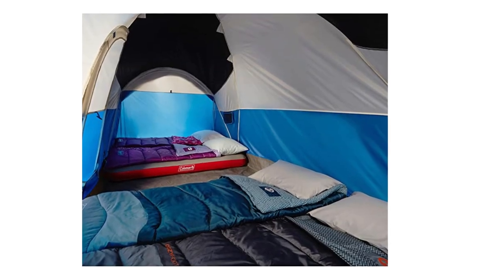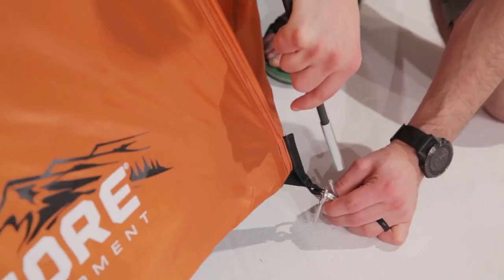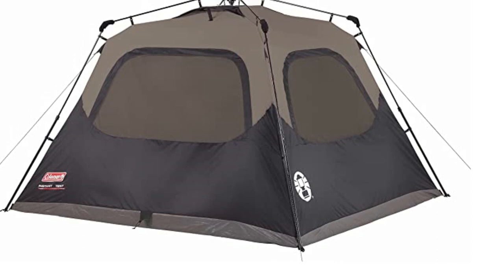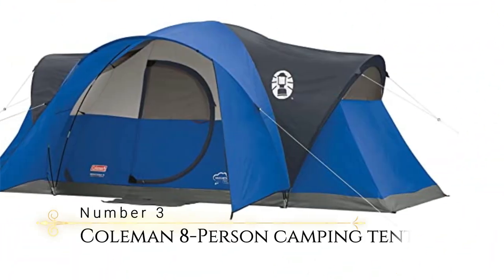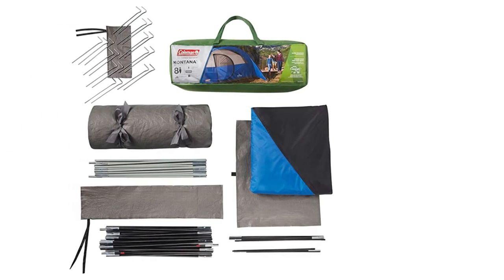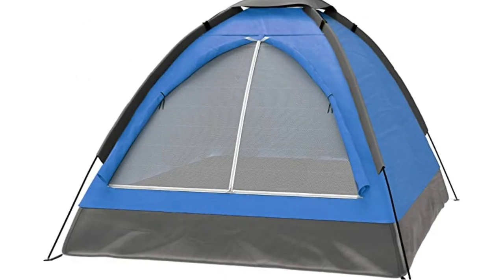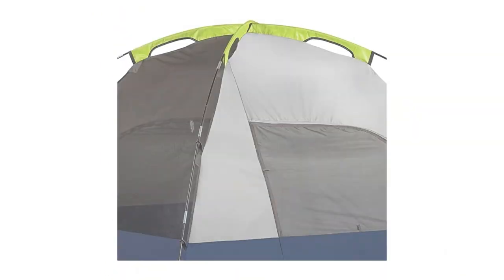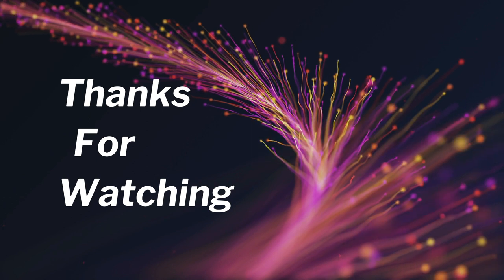Top 5 Camping Tents for Your Next Trip: Gear Up for Adventure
In this exciting video, we're counting down the top 5 camping tents that are absolute must-haves for any outdoor enthusiast. Whether you're a seasoned camper or a beginner looking to embark on your first adventure, finding the perfect tent is crucial for a comfortable and enjoyable camping experience. Join us as we review and showcase the best camping tents on the market, highlighting their unique features, durability, ease of setup, and overall value for money. From spacious family tents to lightweight backpacking options, we've handpicked a diverse range of tents that cater to different needs and preferences. So, if you're in search of a reliable shelter that will keep you cozy and protected during your outdoor escapades, this video is a must-watch. Get ready to make an informed decision and elevate your camping game with our top 5 camping tent recommendations!

***Some of the video footage in this content was not created by Smart View but instead gathered from multiple sources including manufacturers, other creators, and stock footage.